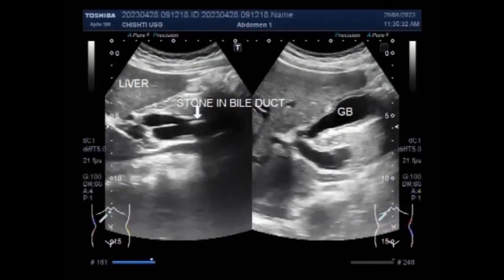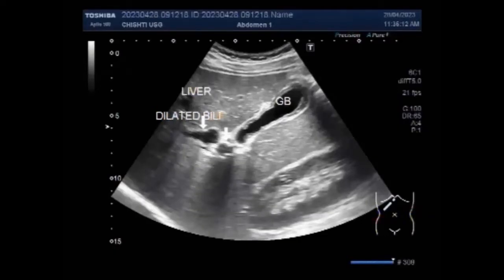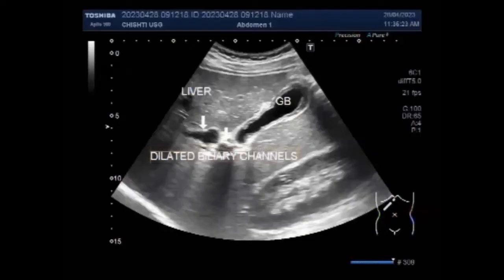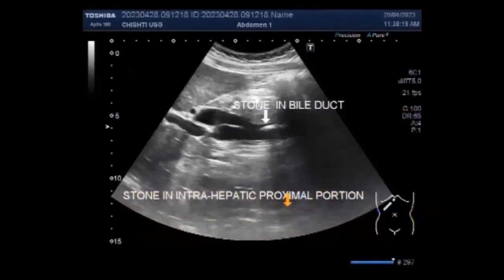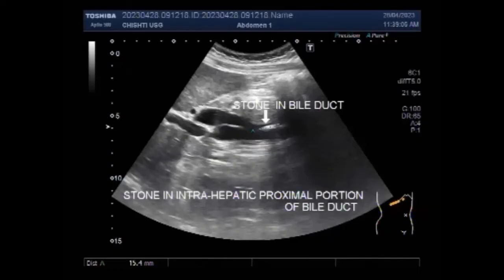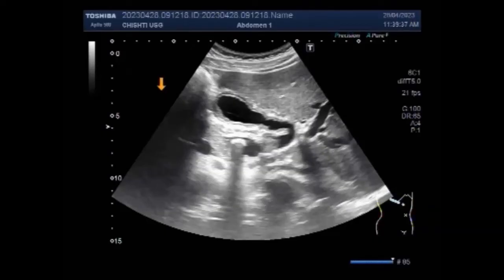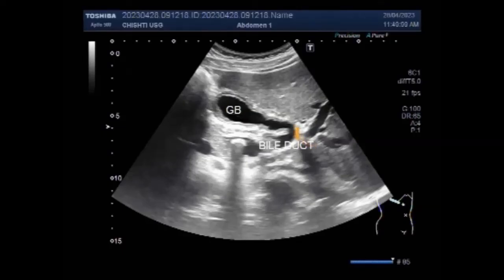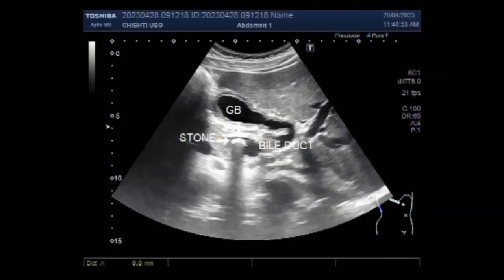A Stone in the Bile duct called Choledocholithiasis.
This video shows a Stone in the Bile duct called Choledocholithiasis.
Choledocholithiasis is the presence of stones in bile ducts; the stones can form in the gallbladder or in the ducts themselves. These stones cause biliary colic, biliary obstruction, gallstone pancreatitis, or cholangitis (bile duct infection and inflammation).
Cholelithiasis involves the presence of gallstones, which are concretions that form in the biliary tract, usually in the gallbladder. Choledocholithiasis refers to the presence of one or more gallstones in the common bile duct (CBD).
Typical signs and symptoms of choledocholithiasis include abdominal pain that is episodic but constant in character, localized in the right upper quadrant, epigastrium, or both, and may radiate to the right side; nausea and vomiting are common and tend not to relieve the pain; anorexia; icterus; and dark urine
Symptoms of the blocked bile duct:-
Symptoms of a blocked bile duct include Yellowing of the skin (jaundice) or eyes (icterus), from the buildup of a waste product called bilirubin. Itching (not limited to one area; may be worse at night or in warm weather) Light brown urine.
If a stone completely blocks the ducts of the gallbladder, liver, common bile duct, or pancreas, other symptoms may include Nausea. Fever. Chills.
The most common cause of severe acute pancreatitis is gallstones blocking the pancreatic duct. This can sometimes occur even if the gallbladder has been previously removed. When triggered by excessive alcohol consumption, acute pancreatitis usually resolves itself with rest and avoiding drinking.
When the bile ducts become blocked, bile builds up in the liver, and jaundice (yellow color of the skin) develops due to the increasing level of bilirubin in the blood. The possible causes of a blocked bile duct include Cysts of the common bile duct. Enlarged lymph nodes in the porta hepatis.
Women are more likely to develop cholesterol gallstones than men, especially during their reproductive years when the incidence of gallstones in women is 2-3 times that in men. The difference appears to be attributable mainly to estrogen, which increases biliary cholesterol secretion.
Abdominal ultrasound. This test is the one most commonly used to look for signs of gallstones. Abdominal ultrasound involves moving a device (transducer) back and forth across your stomach area.
When gallstones are diagnosed, there may be uncertainty about whether any stones have passed into the bile duct. Gallstones in the bile duct are sometimes seen during an ultrasound scan. If they're not visible but your tests suggest the bile duct may be affected, you may need an MRI scan or a cholangiography.
Gallstones, also known as symptomatic cholelithiasis, are hard, crystal-like deposits that can form in the gallbladder below the liver. They can range in size from as small as grains of sand to as large as golf balls – although small stones are much more common.
But if you get less than your body requires, it can take a toll on your gallbladder. Water helps the organ empty and keeps bile from building up. This protects against gallstones and other problems. Sipping more also can help you slim down.
Complications of gallstones may include:
Inflammation of the gallbladder. A gallstone that becomes lodged in the neck of the gallbladder can cause inflammation of the gallbladder (cholecystitis). ...
Blockage of the common bile duct. ...
Blockage of the pancreatic duct. ...
Gallbladder cancer.